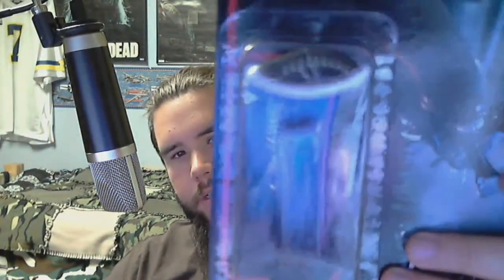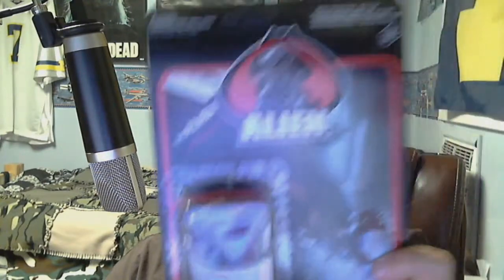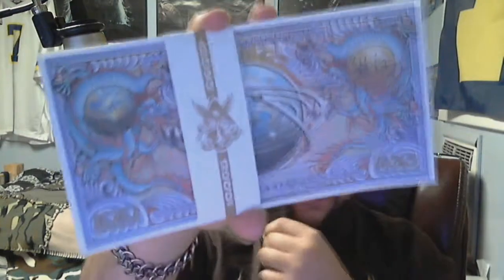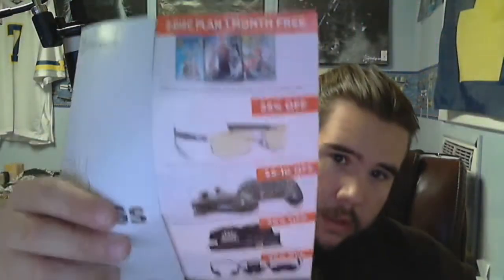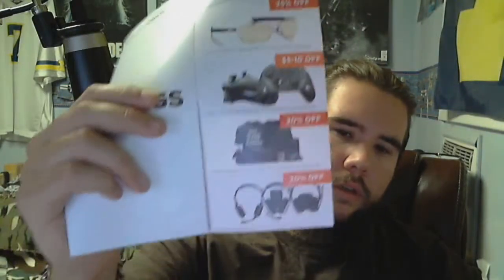Loot Crate September 2014 Galactic